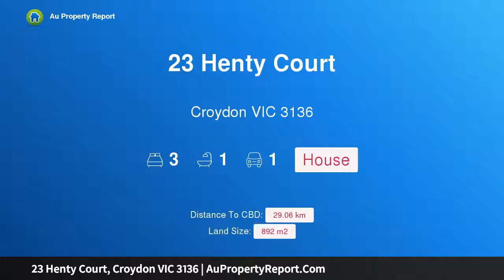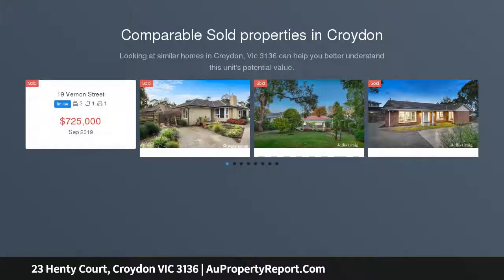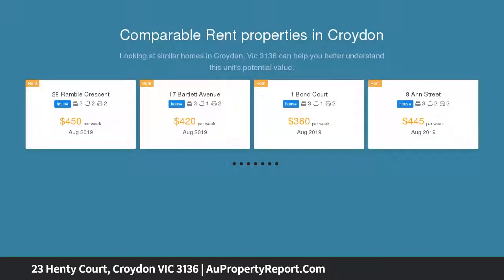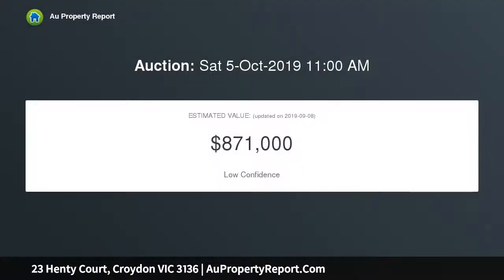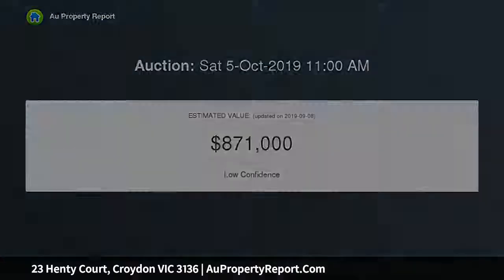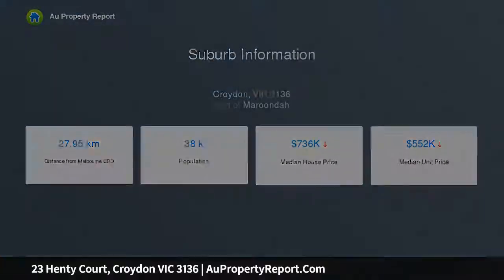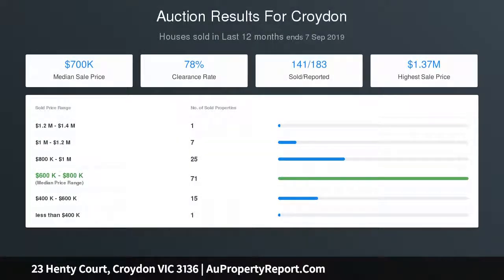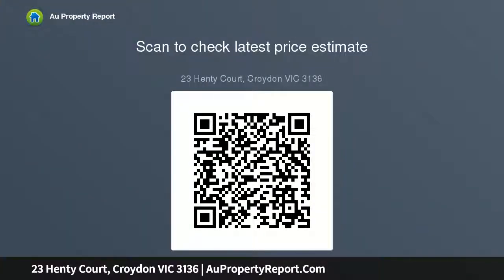23 Henty Court, Croydon VIC 3136 | AuPropertyReport.Com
23 Henty Court, Croydon VIC 3136
Property Type: house
Bedrooms: 3
Bathrooms: 3
Car Space: 1
Flexibility &amp; Potential in a Central Croydon Pocket